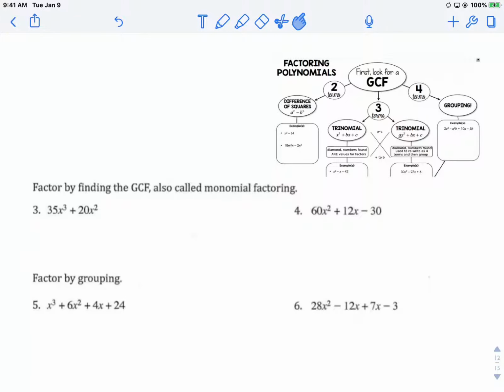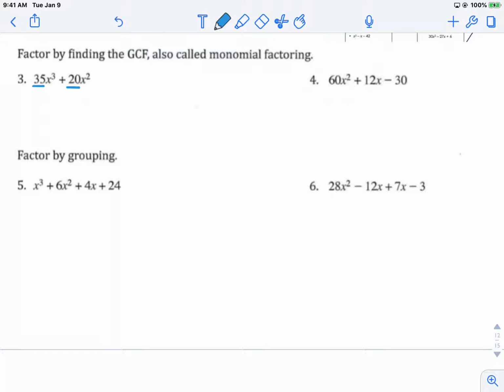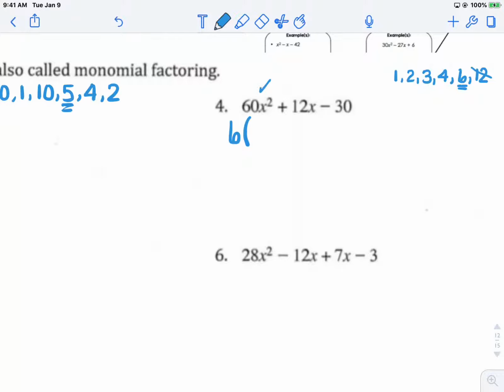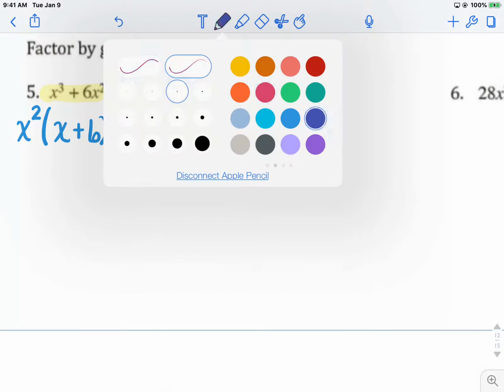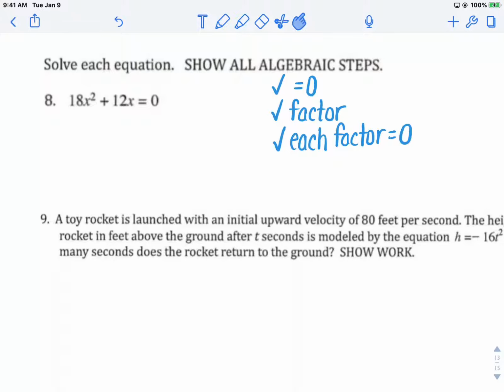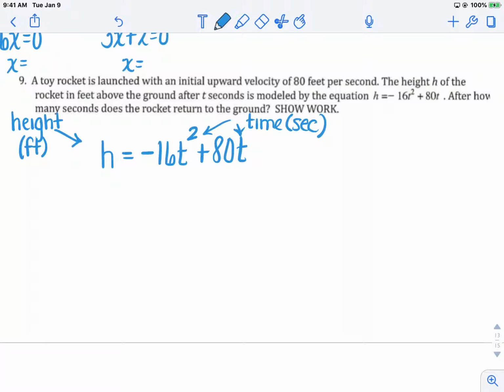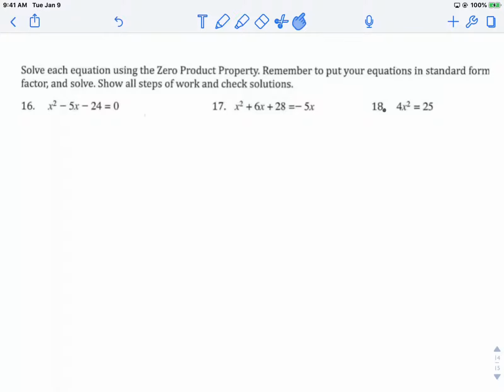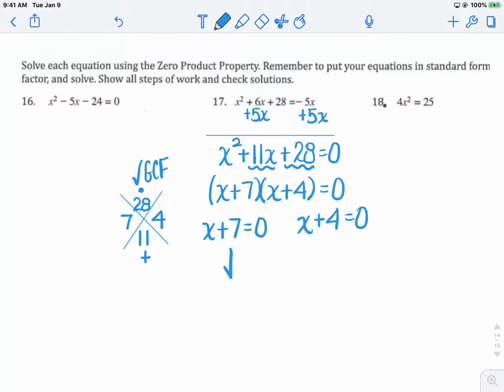Algebra Chpt 8 Video #3 for S2 Exam Review